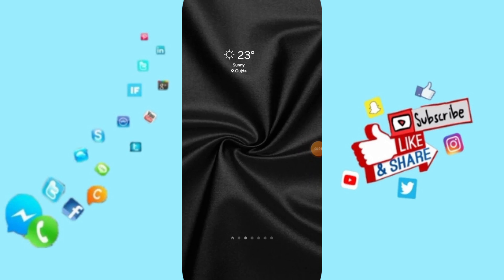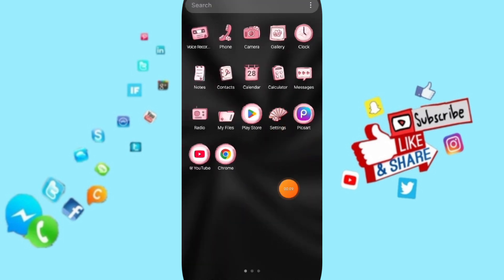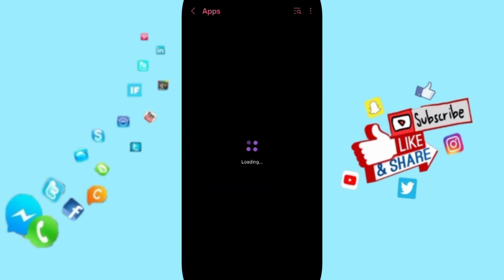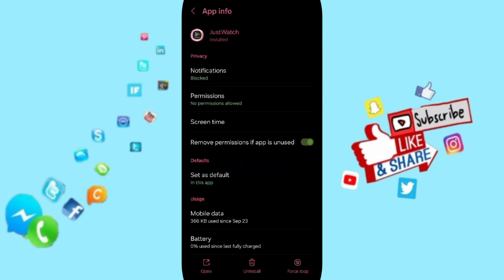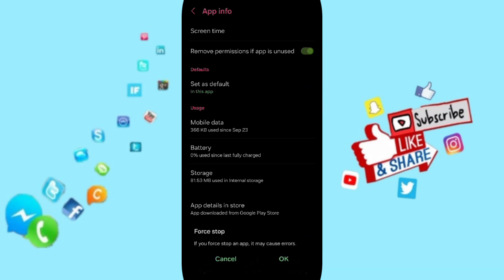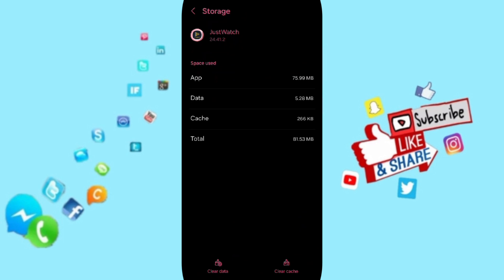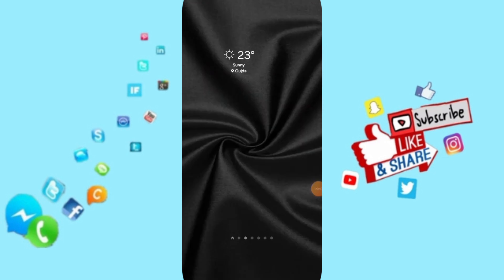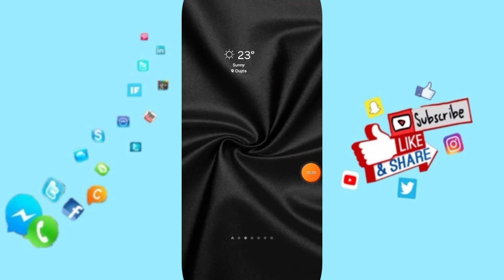How To Fix And Solve Too Many Attempts Try Again Later On JustWatch App | Final Solution